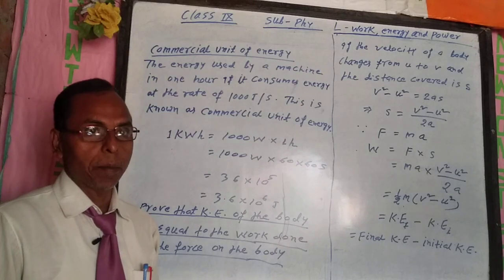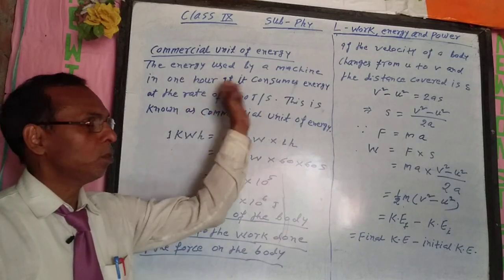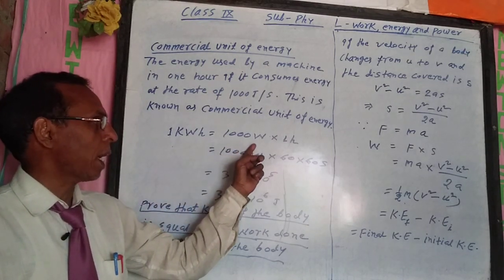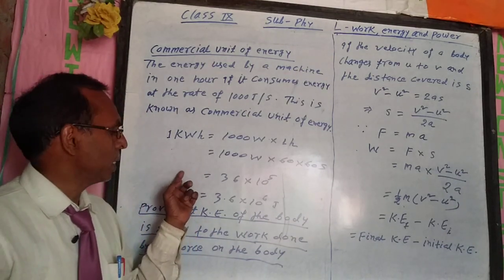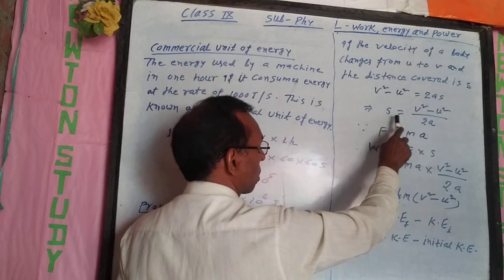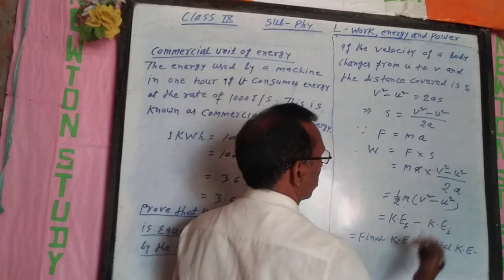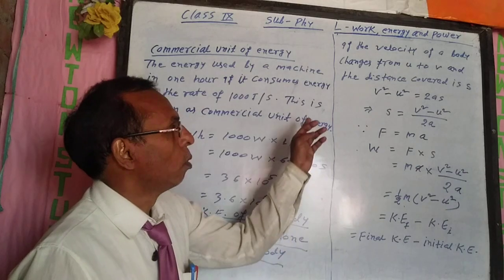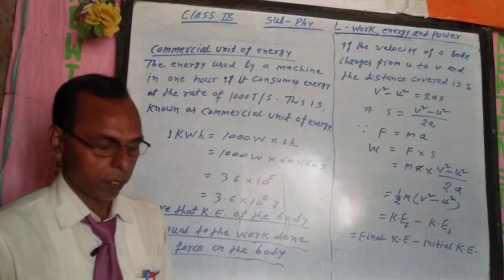Chapter- Work,energy and power for class 9th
Commercial  unit of energy